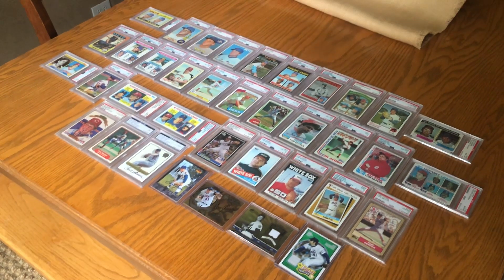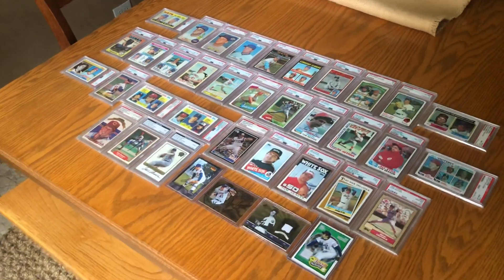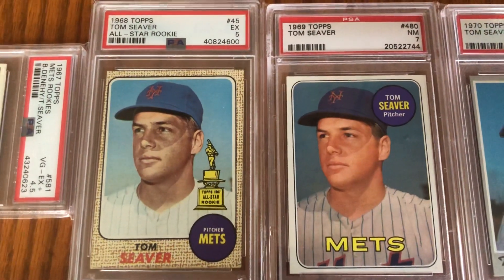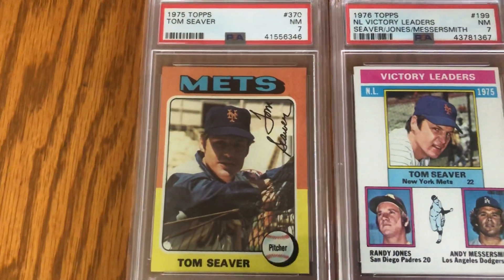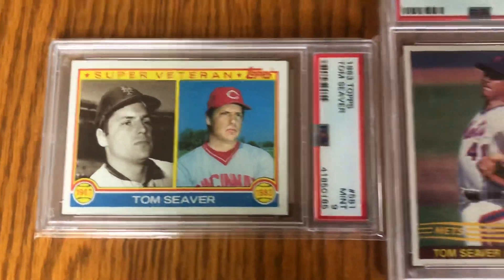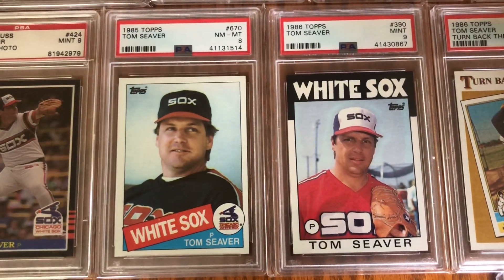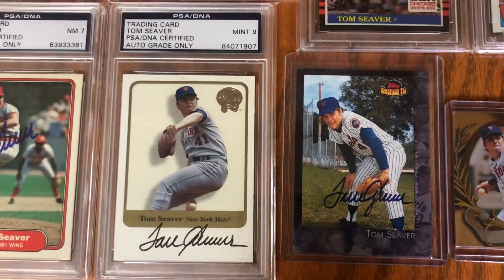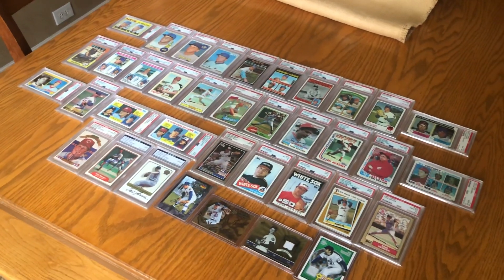Baseball Collector - Tribute to Tom Seaver Showcase!!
RIP Tom Terriffic